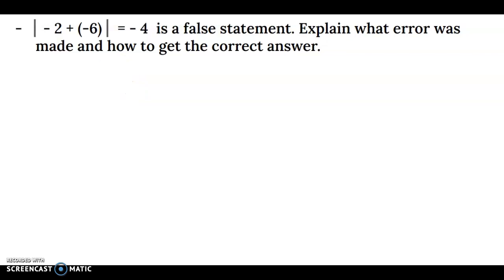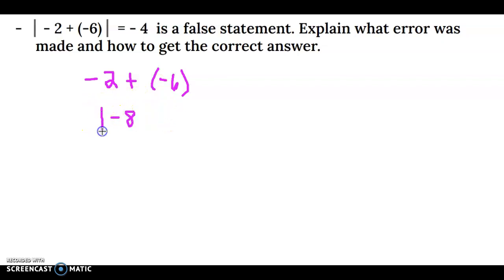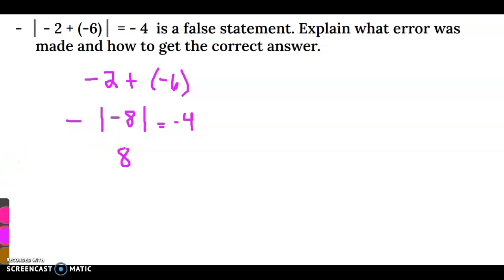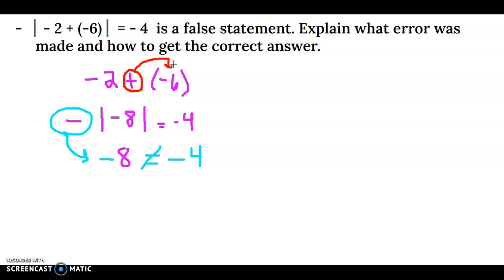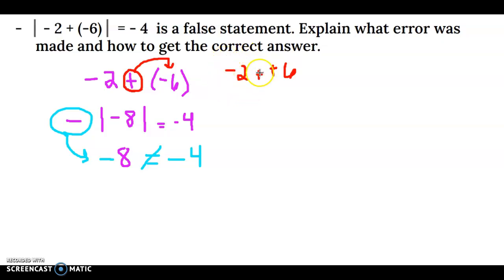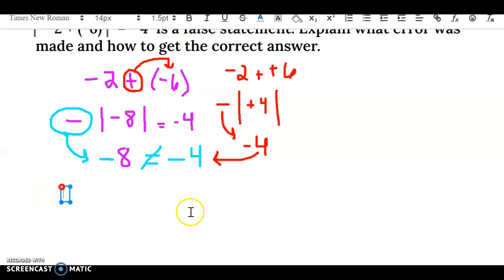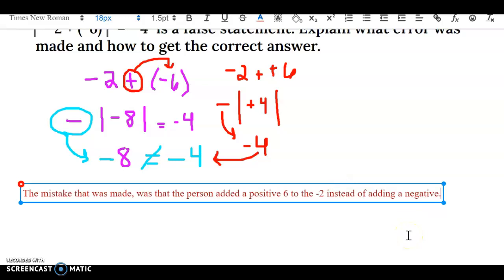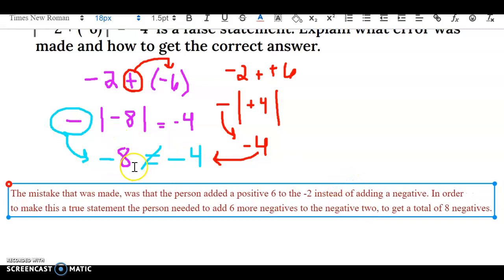CR7 Question #8 Helper Video